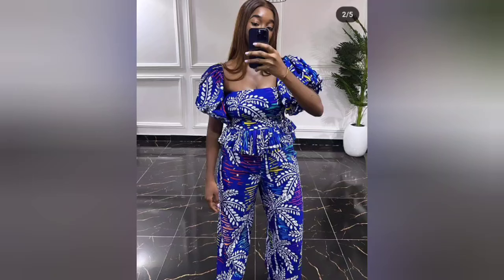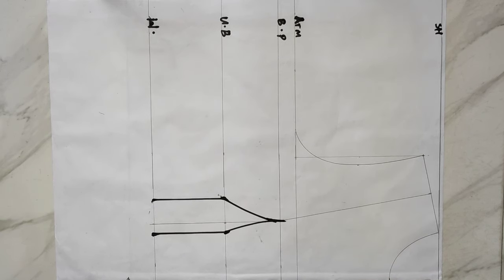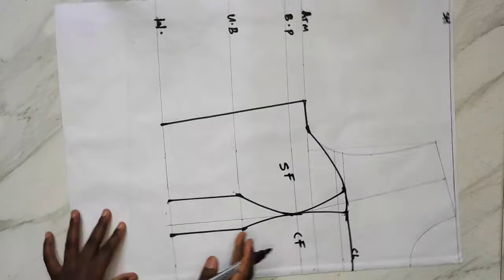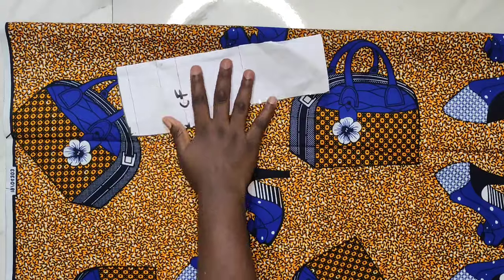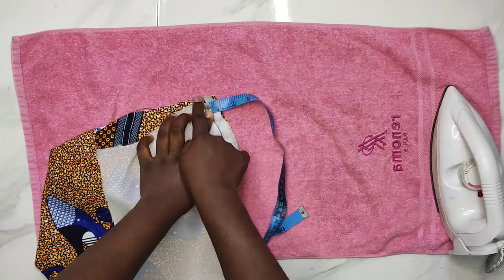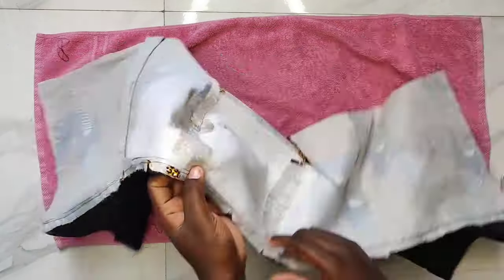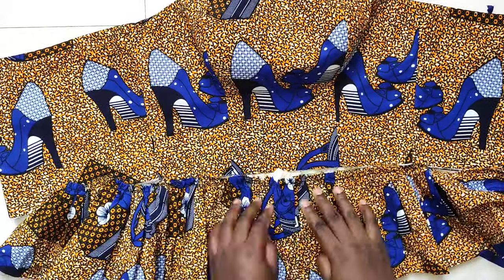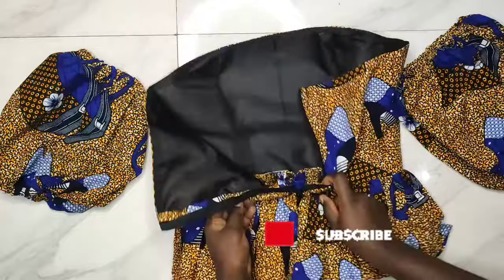How to draft and sew a Breast tube top with pleats, and a Detachable puff sleeve